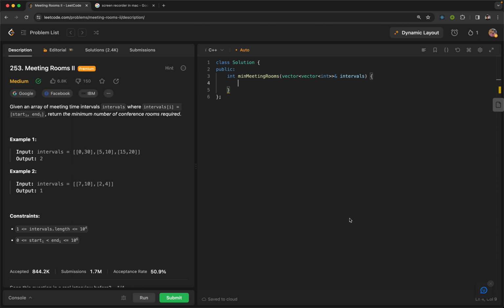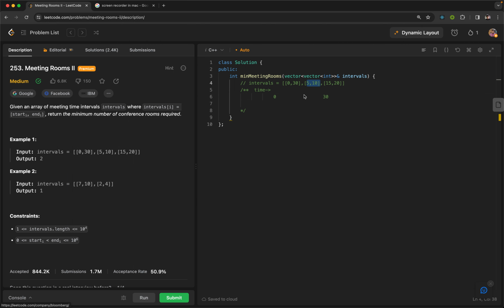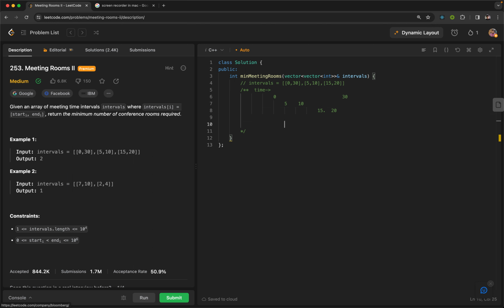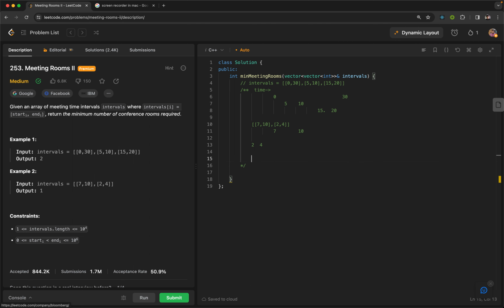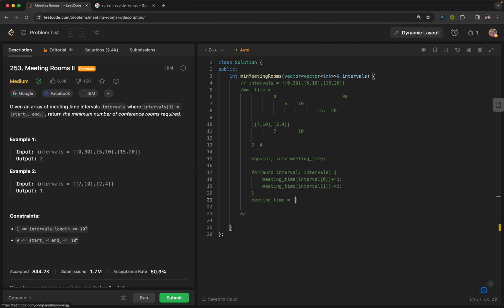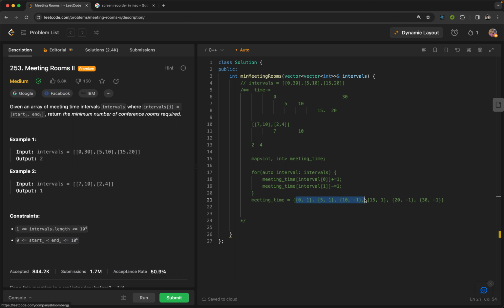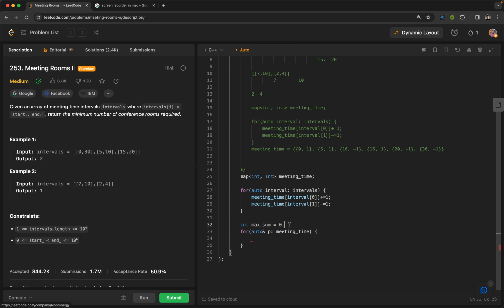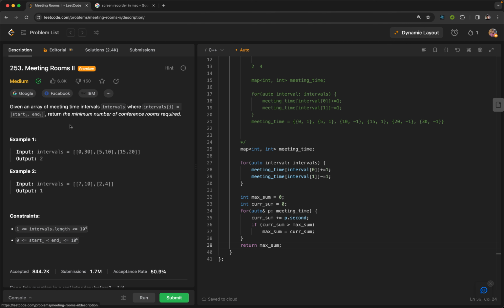Meeting Rooms II | Leetcode - Medium | Line Sweep Algorithm | Google Coding interview Question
Hi folks welcome to Caffeinated Techie channel!!
In this video I would be discussing about a very famous interview question Meeting Rooms - II , This problem is based on line sweep algorithms